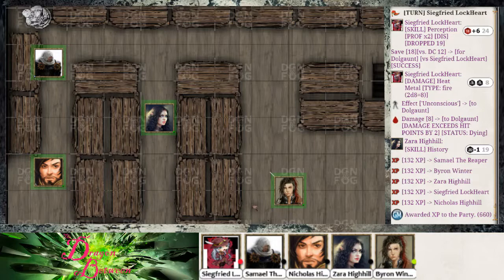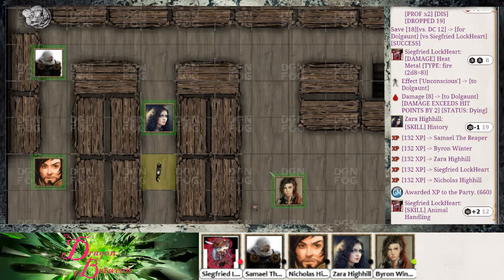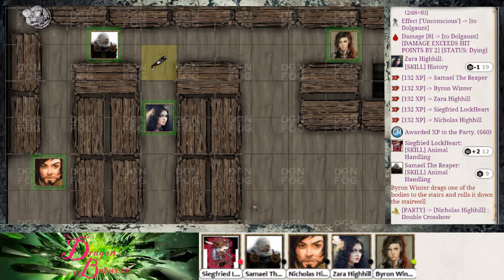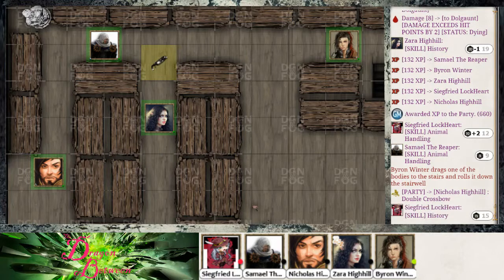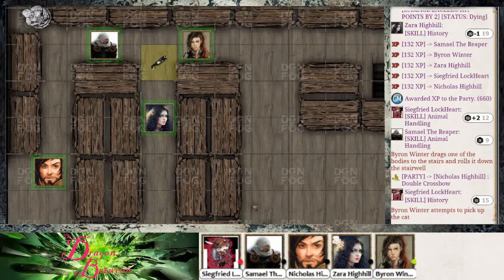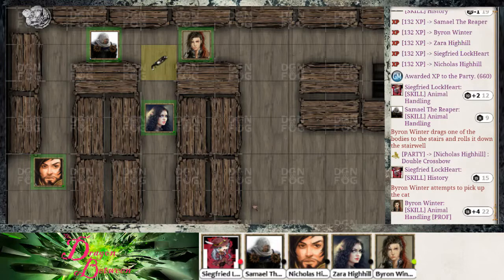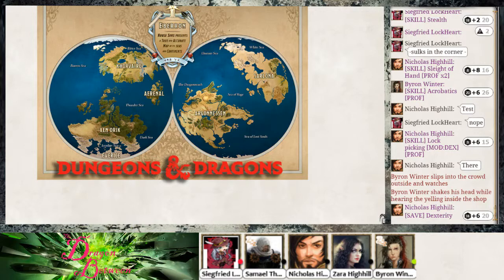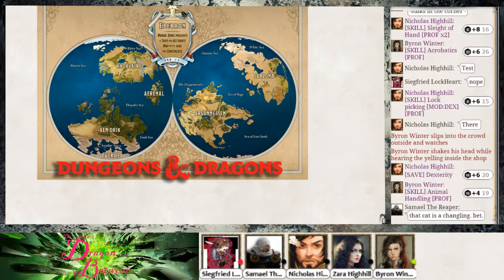TDBP | Session Ten | 'That's Not A Cat' Part III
"The characters are interrupted by a message from Samael's Order, sending them all back to the Bazaar district..."

This is a Fifth Edition Dungeons & Dragons campaign, using the Eberron dark fantasy setting by Keith Baker. It's a personal game between a group of friends that have been role playing together for approximately two years.

The app putting sound into the hands of gamers.